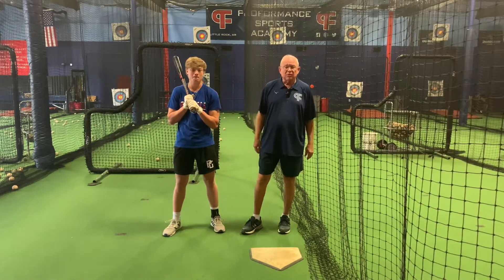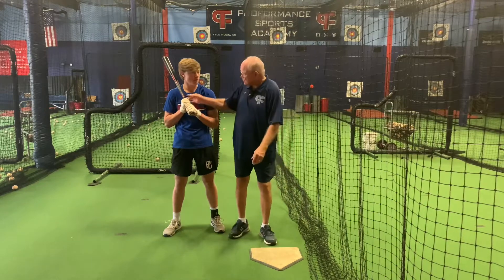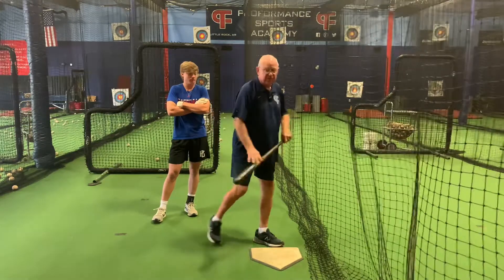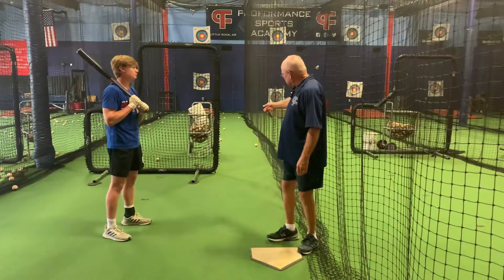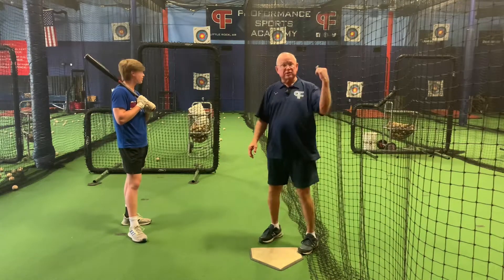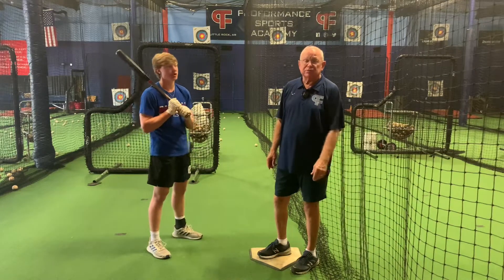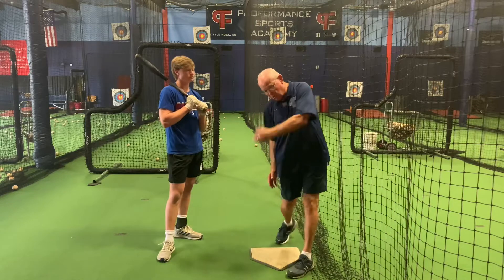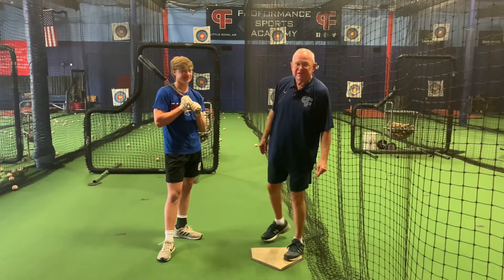Inside Out Hitting drill with Pat Harrison